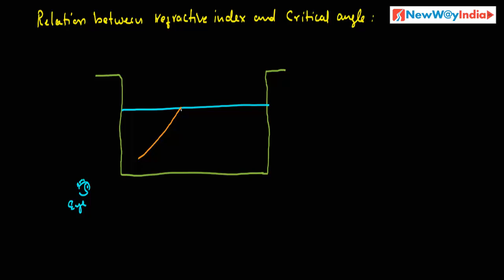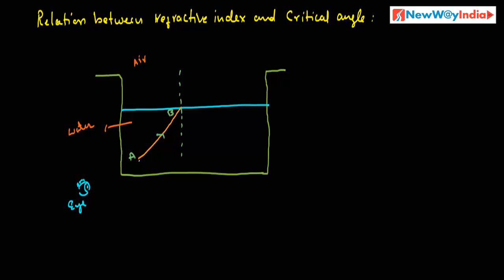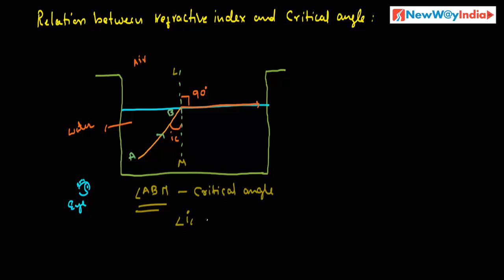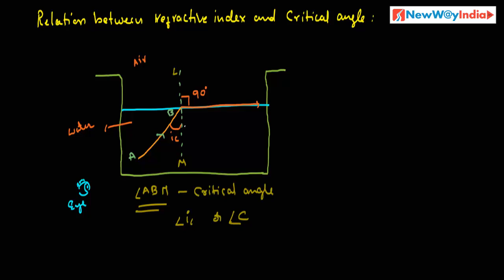CBSE Class 10 Physics - Chapter Light - Relation Between Refractive Index and Critical Angle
Relation Between Refractive Index and Critical Angle (CBSE Class 10 Physics - Chapter Light) explained in a clear & detailed manner. Best for K-12 Students preparing for exams.
Happy Learning!
NewWayIndia Team.